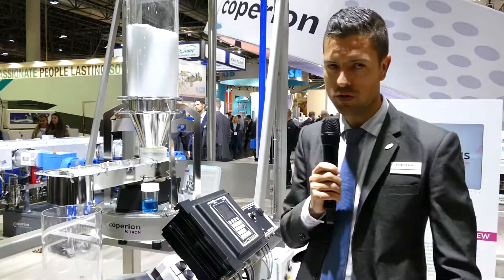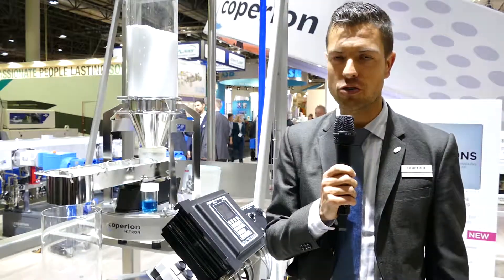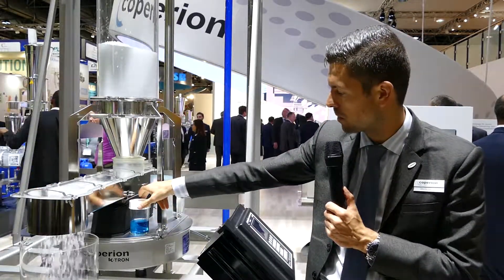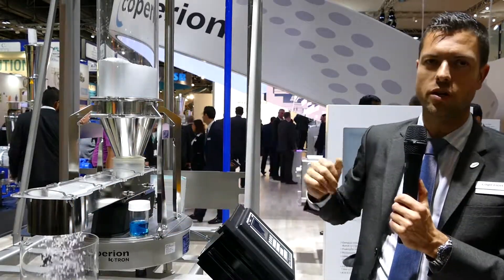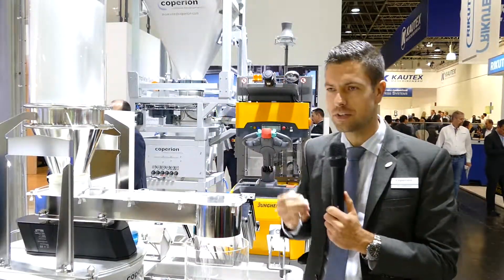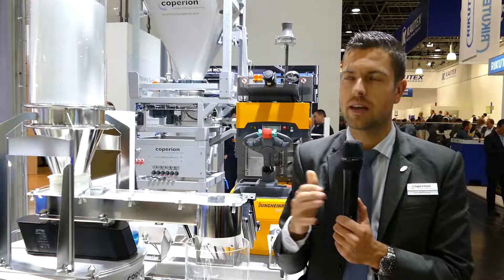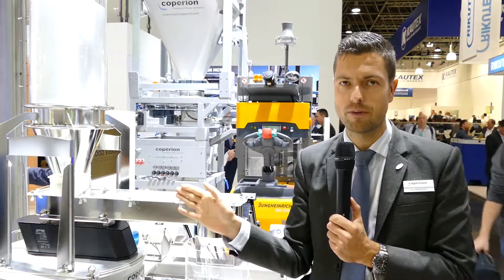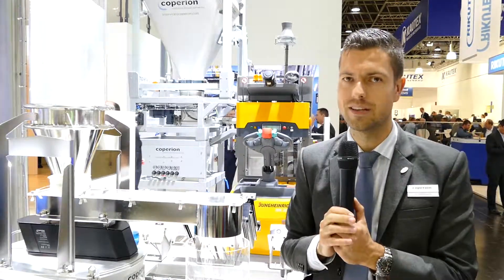Coperion K-Tron at K 2019 - New innovative Vibratory Feeder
Urs Helfenstein, R&D Engineer of Coperion K-Tron Switzerland, explains the key features of our new innovative Vibratory Feeder.

Urs Helfenstein, R&D Engineer bei Coperion K-Tron in der Schweiz, erläutert die Hauptmerkmale unseres neuen innovativen Vibrationsdosierers.